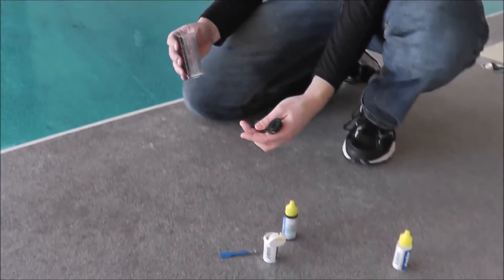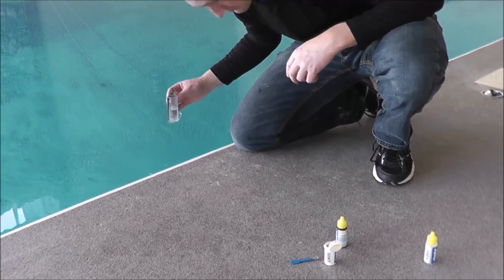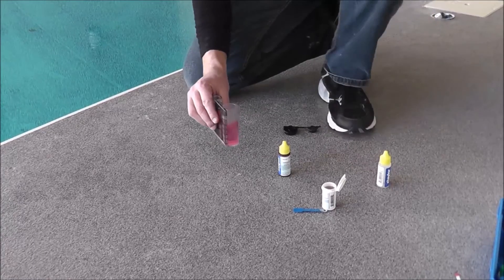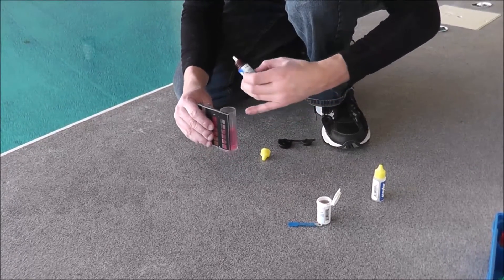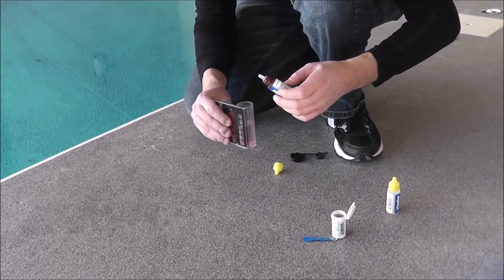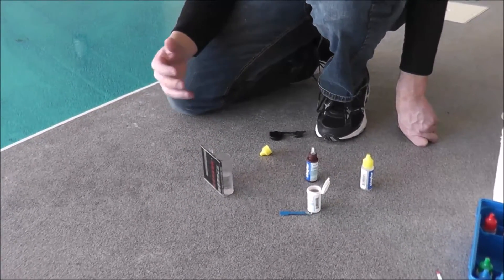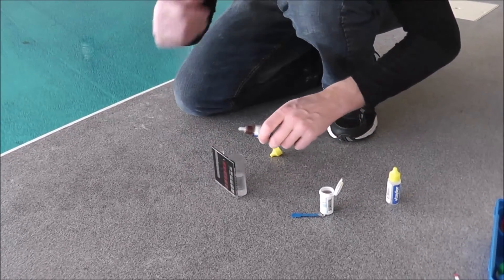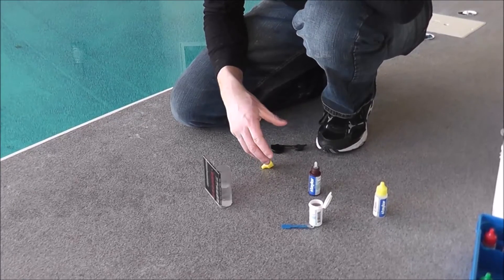How To Test Free Chlorine Levels In Your Pool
Instructions to test the chlorine level, free chlorine and combined chlorine levels in your pool. Chlorine and pH are very important. Chlorine sanitizes your water, that means you always want to have a residual amount of chlorine in your pool water. Using a Taylor test kit, the first thing you want to do make sure the tester is clean. Put some fresh water and shake then dump into a separate container, don't dump it back into the pool. Fill the tester with pool water up to the 25mL mark. Then add 2 dippers of the powder and then you swirl it until it's all dissolved. If there is chlorine in your pool the sample will turn pink. The next step is to find out how much chlorine you have in your pool. Once the powder is all dissolved you add the reagent one drop at a time. Each drop equals 2 parts per million (ppm) After each drop you swirl it and what happens is that the sample will turn clear once you reach the clearing level. Once the sample is turned completely clear there's no pink to it make note of how many parts per million of chlorine the number of drops equaled. The acceptable range is 1 - 3ppm. The next step is to test a combined chlorine. To do this you add five drops of the second reagent and mix it around. If there is combined chlorine present the sample will turn pink. If the sample turns pink you repeat the step with the first reagent and count the drops until the sample is clear again, the acceptable range is less than 0.5ppm.

UV Pools
4304 Henderson Hwy Narol, MB R1C 0A1